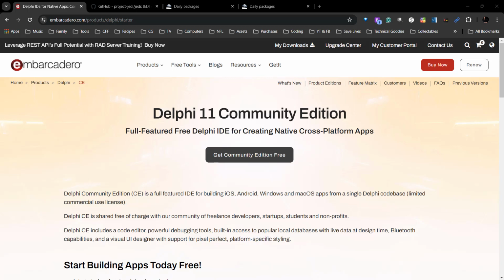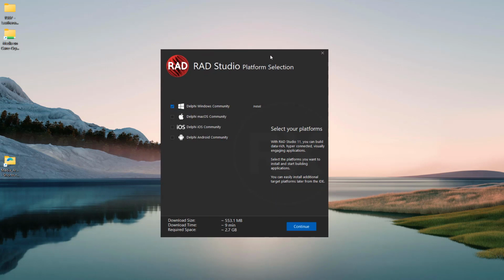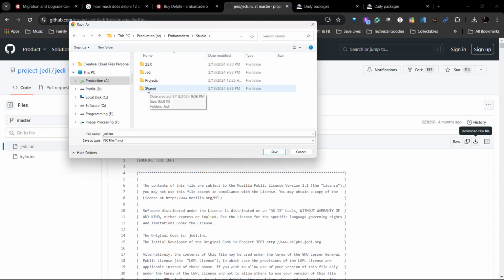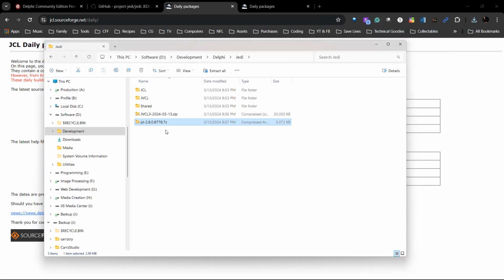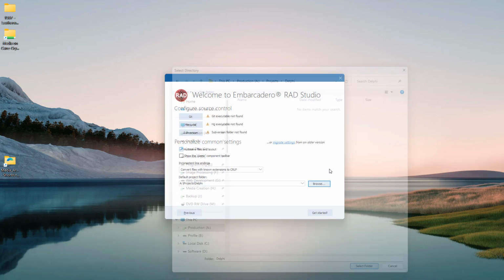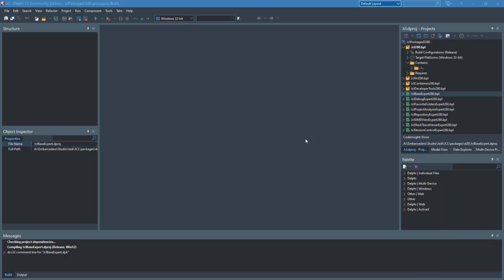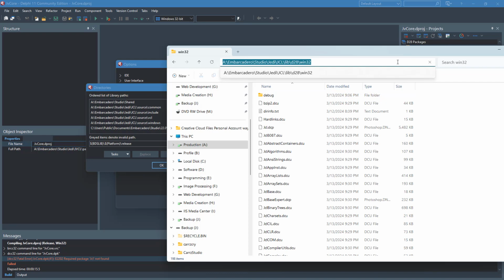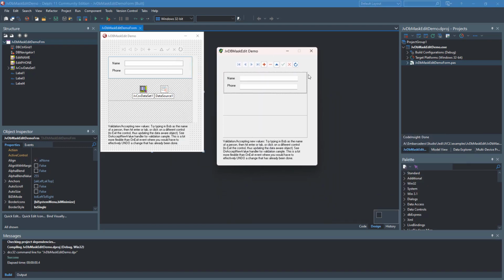Installation of Delphi 11 Community Edition and manually installing JCL and JVCL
In this video, I will walk you through all the steps in the installation of
Delphi 11 Community Edition.

All links and information are available in the following article.

Wayne Barron
CFF Coding Source

Office Equipment
The microphone
Audio-Technica AT2020USB Plus Condenser Microphone